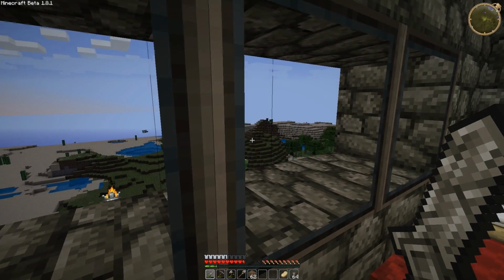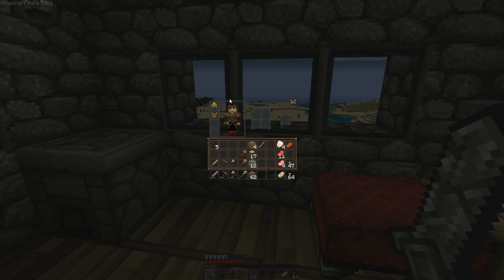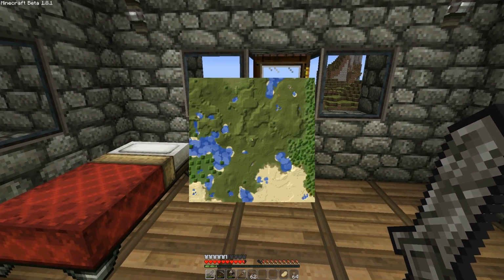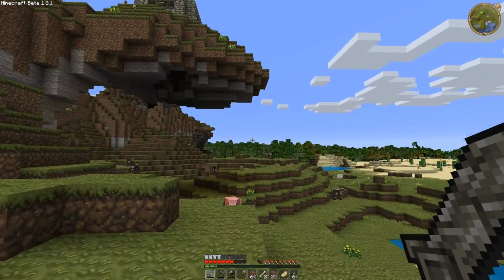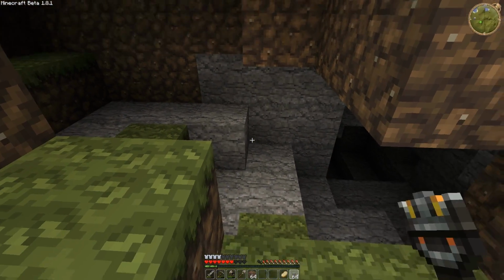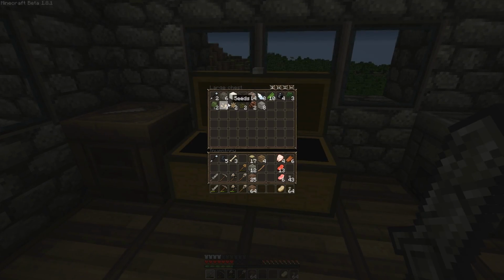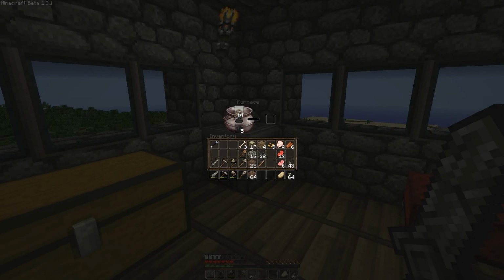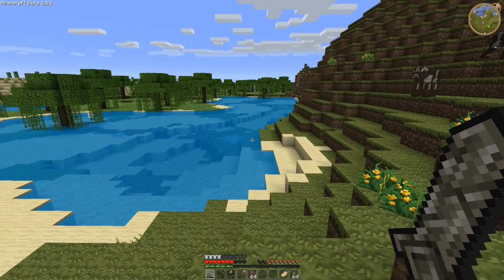The Admiral's Minecraft Quest - Episode 006: Moving In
The Admiral spends some time getting to know the area, and has some graphics settings trouble.

Mods Used:

Better Than Wolves 3.22
MAtmos 1.8.1 r6 With Weapons Interaction
Rei's Mini Map 1.8.1
Inventory Tweaks 1.32